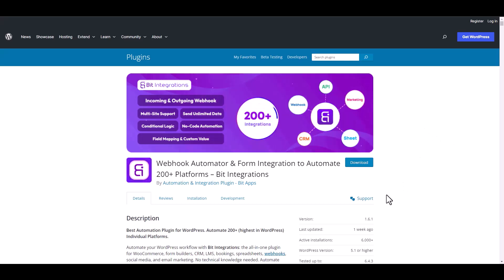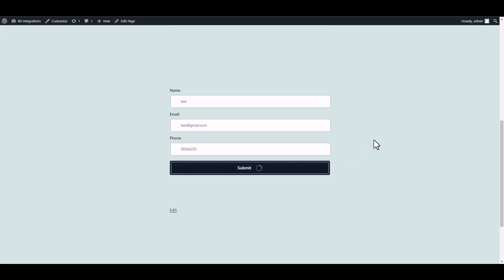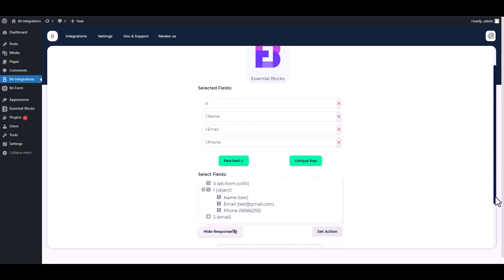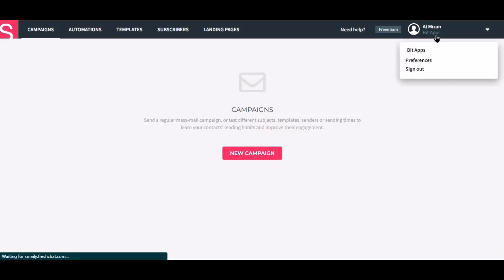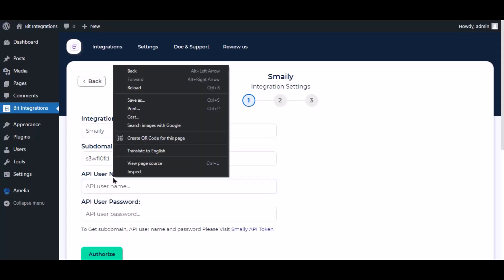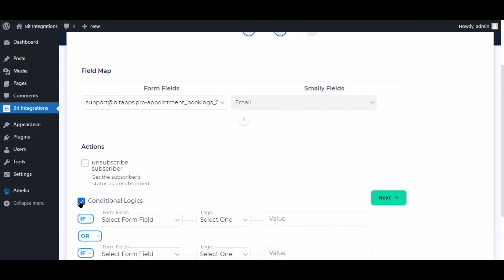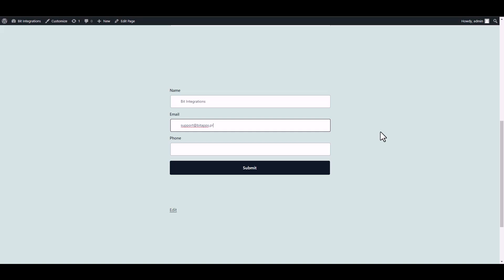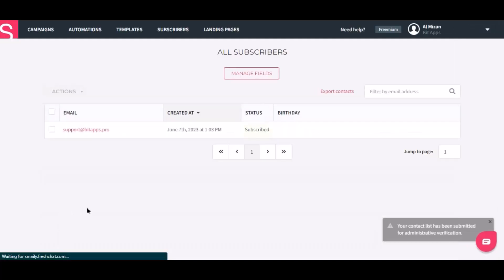Integrating Essential Blocks with Smaily | Step-by-Step Tutorial | Bit Integrations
🔗 Ready to supercharge your WordPress email marketing? Dive into our comprehensive tutorial showcasing the seamless integration of Essential Blocks with Smaily, an advanced email marketing and automation platform. Discover how to effortlessly connect these tools using the powerful Bit Integrations WordPress plugin.

Join us as we guide you through the process of transforming Essential Blocks into effective email marketing campaigns within Smaily. Experience the magic of streamlined automation and data synchronization.

Key Highlights:
✅ Step-by-step walkthrough for integrating Essential Blocks with Smaily using Bit Integrations for WordPress.
✅ Unleash the potential of your Essential Blocks data to craft captivating email campaigns with Smaily.
✅ Elevate your email marketing game with automated workflows and enhanced efficiency.

Ready to enhance your email marketing efforts?

Take your email campaigns to the next level:
💼 Unlock advanced email marketing features with the Pro version of Bit Integrations

🔗 Whether you're a marketer, business owner, or enthusiast, this integration empowers you to seamlessly merge Essential Blocks with Smaily. Watch now to revolutionize your email marketing efforts!

🎥 Ready to revolutionize your email marketing? Join us in streamlining your email campaigns with seamless integration! 👍